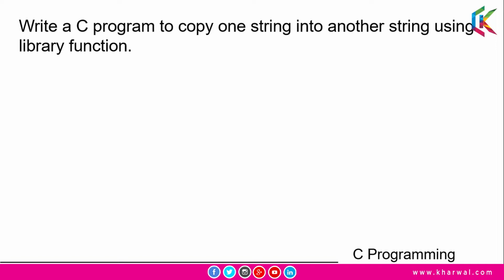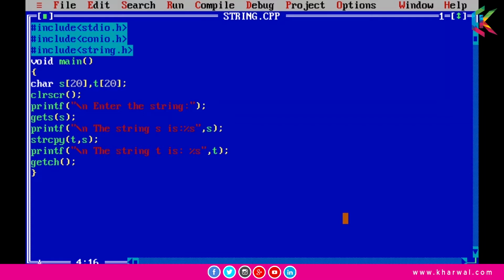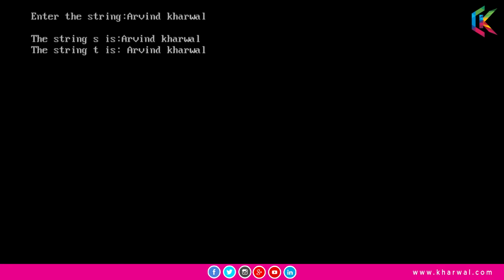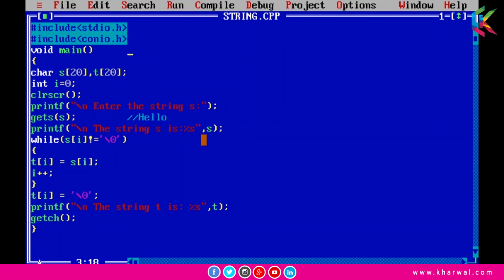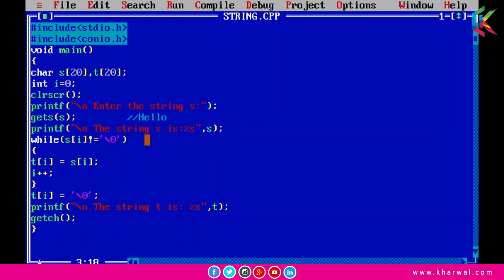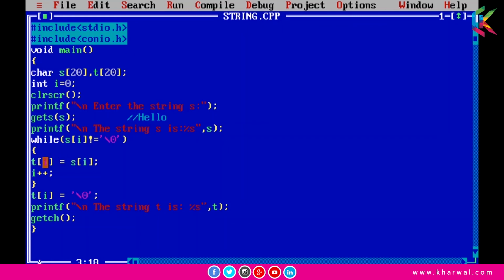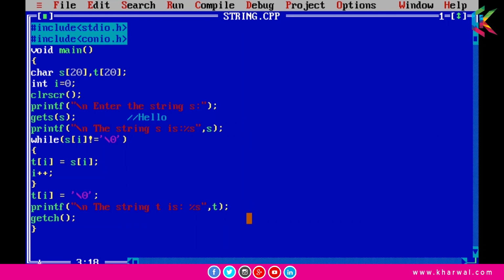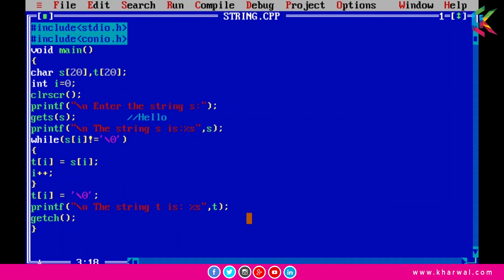Copy String | String in C Programming | Part 04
Topics Covered in this lecture:

1. Copy a string to another string using library function
2. Copy a string to another string without library function